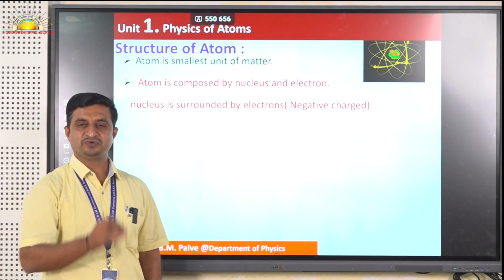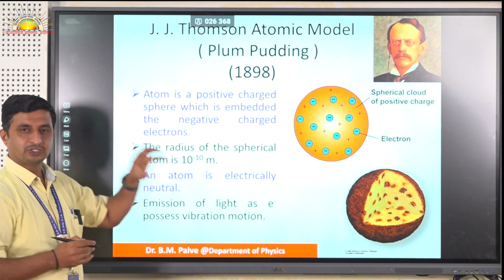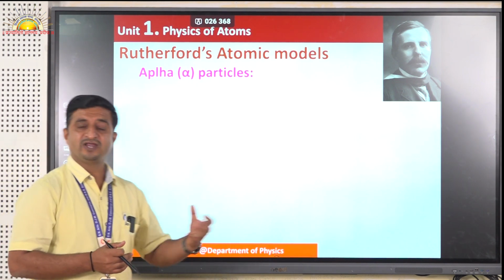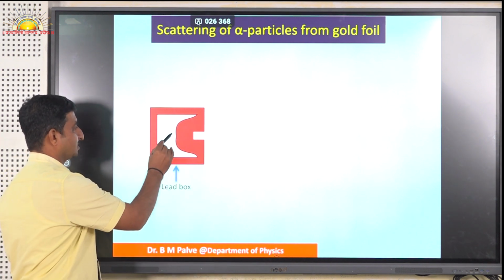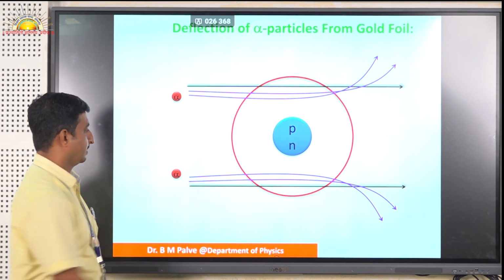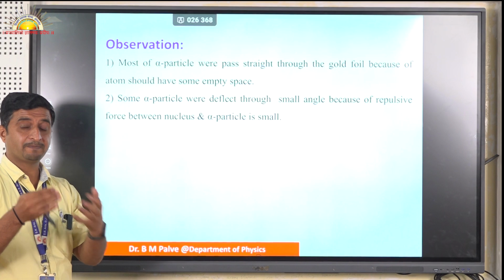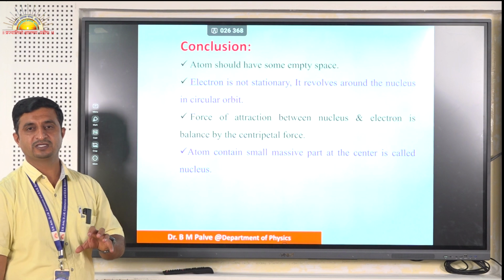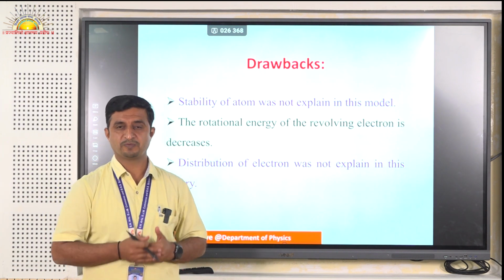Structure of Atoms - Dr. Balasaheb M. Palve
Physics Principle & It's Application Lecture Series